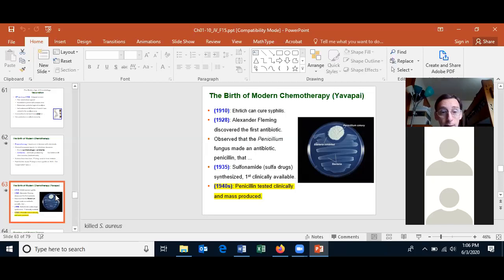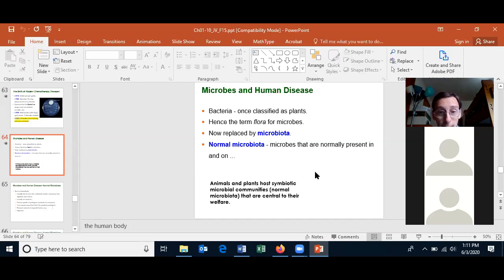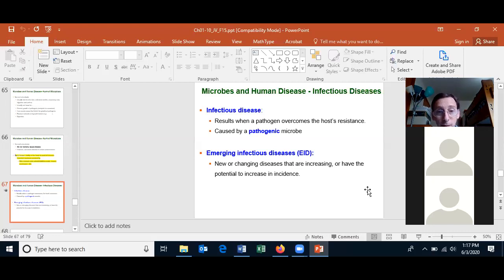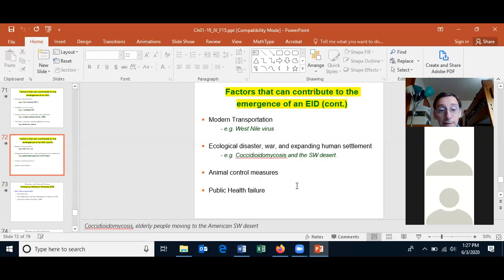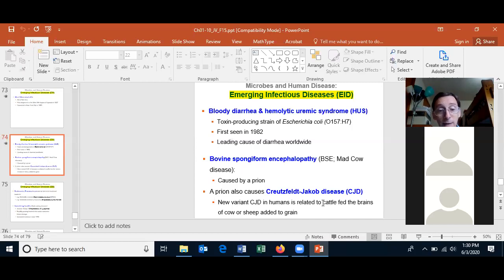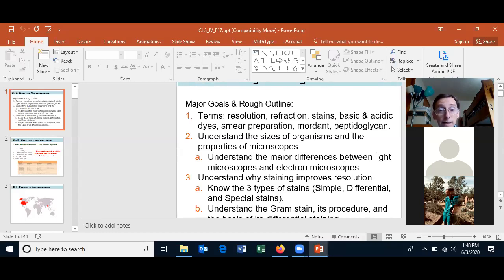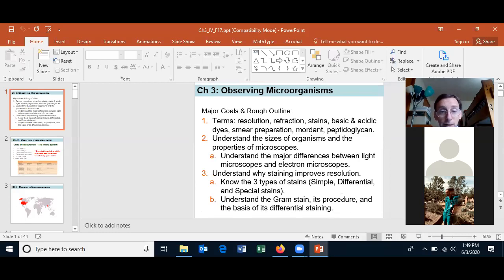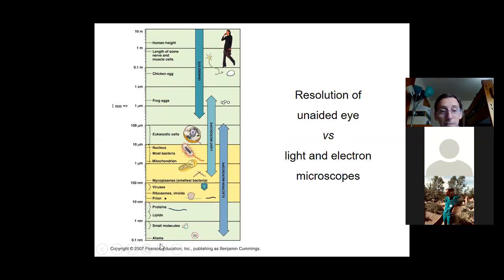2020 06 03 Yavapai 1st meeting